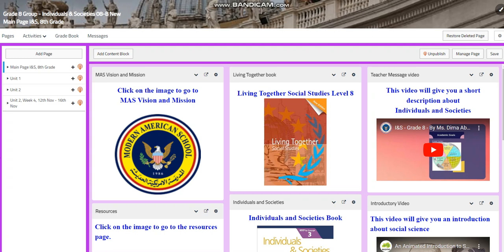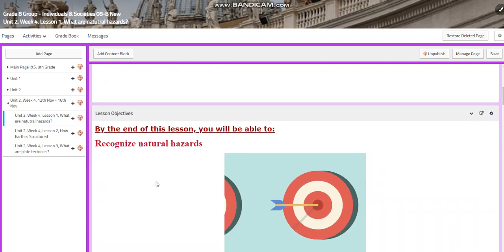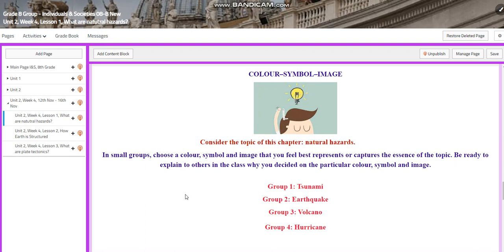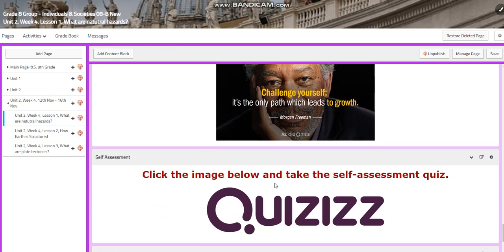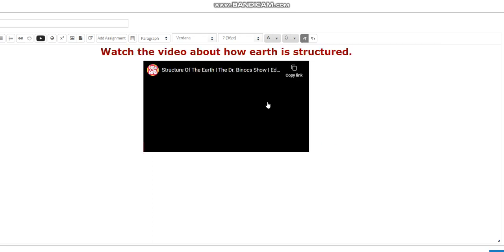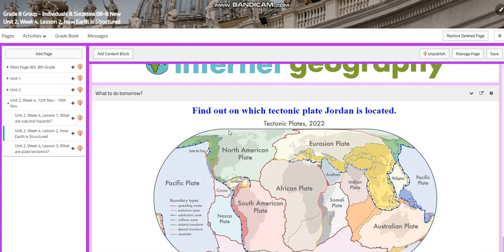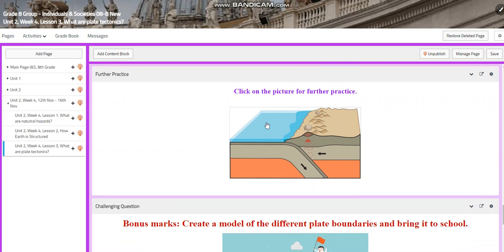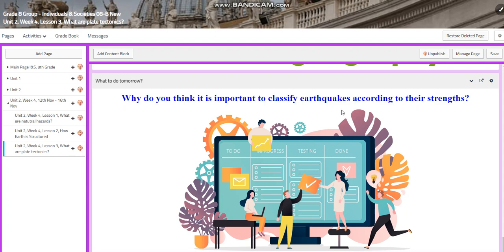I&S - Unit 2 - Week 4 - Grade 8 - By Ms. Dima Abusharkh